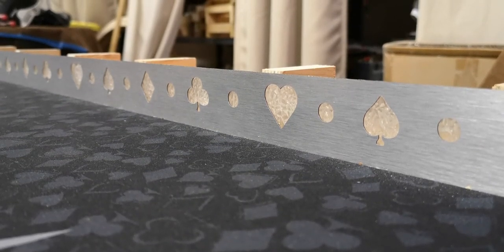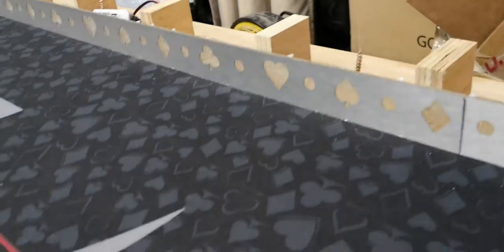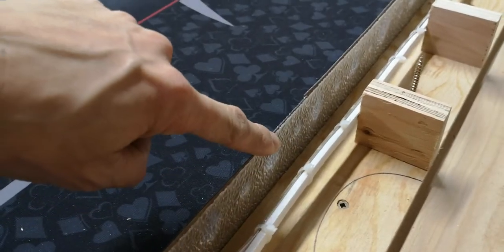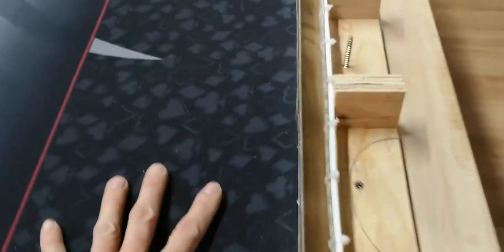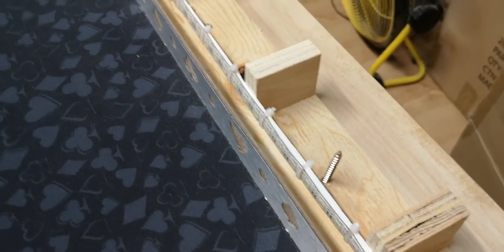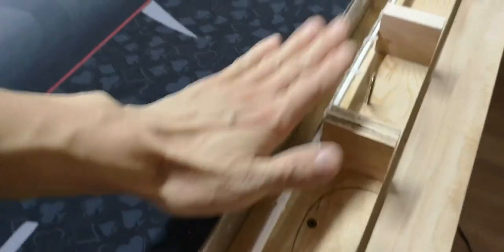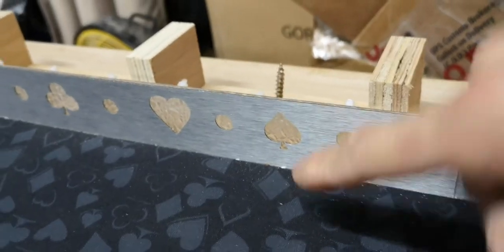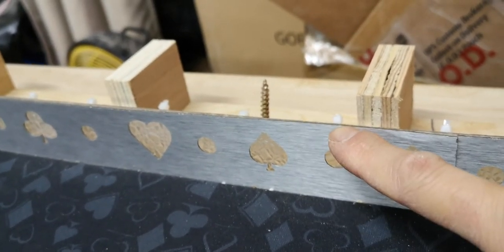Suited diffuser install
How to install suited diffusers in a poker table

We ship globally